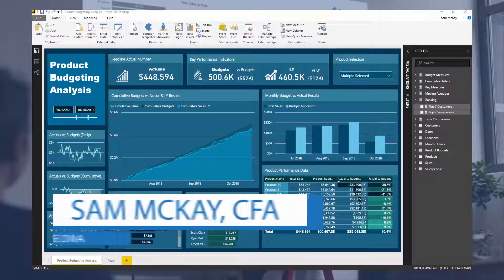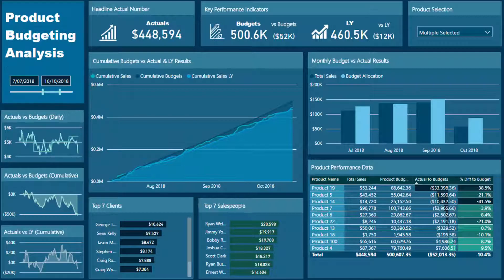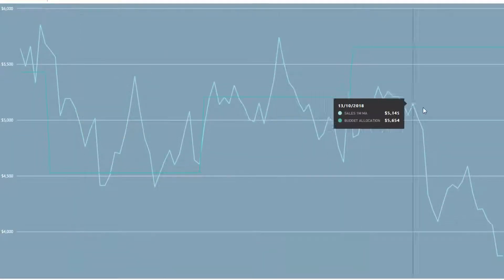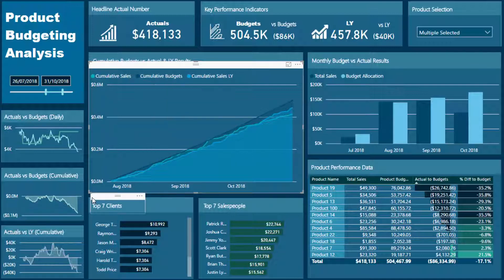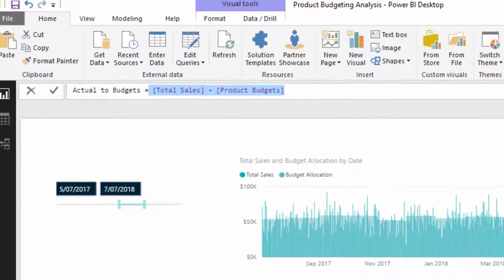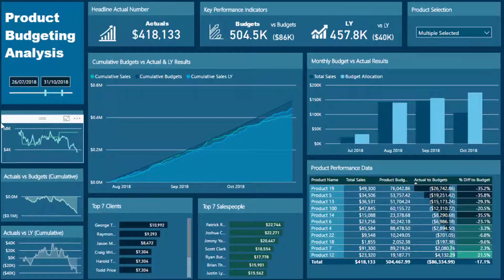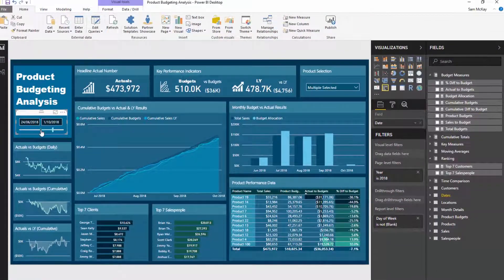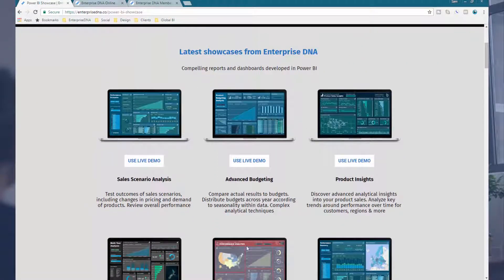Showcasing Deviations Effectively In Power BI - Analytical Techniques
Being able to showcase deviations in your results can add some great insights to your analysis that historically have been very time consuming to create.

In Power BI, finding and showcasing these insights can be done very intuitively. It just takes a bit of imagination and some effective visualization techniques.

Video Details
2:34 - shifting between calculations using the measure branching technique
3:30 - showing the deviation between two budgets
4:41 - importance of these visualizations to your customers

Related Links
Power BI Data Sets: Learn How To Detect Abnormal Behavior Using DAX

For more outliers support queries to review see here….